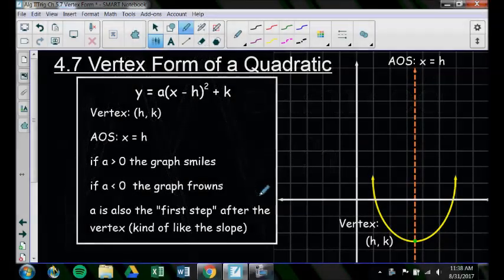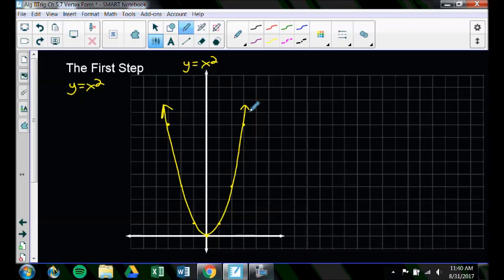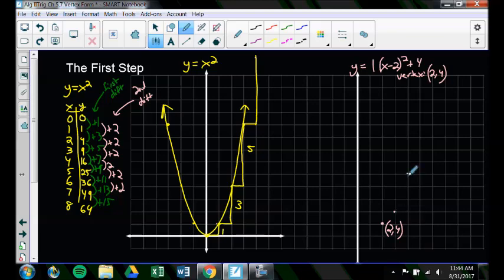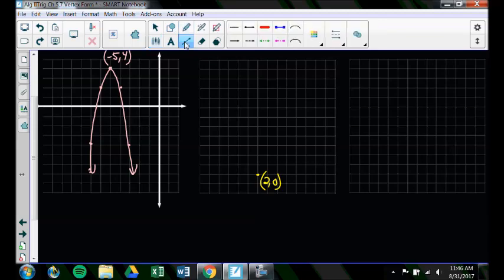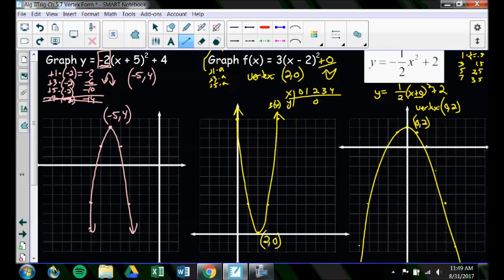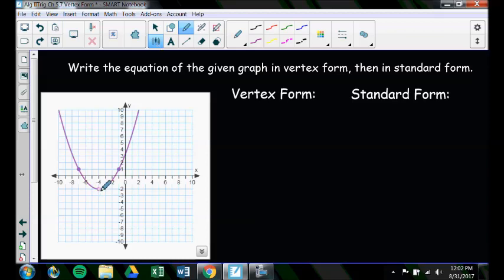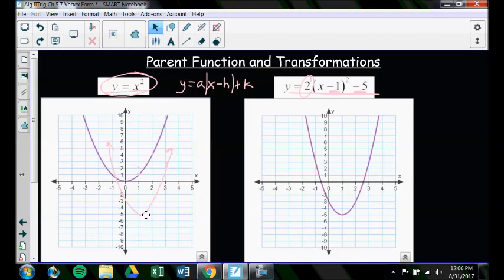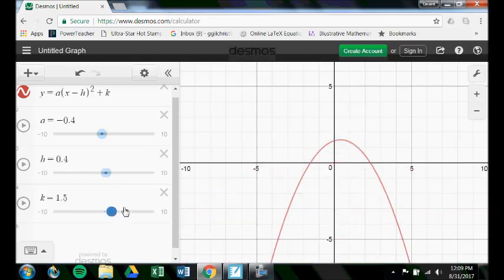How to Graph Quadratics with Vertex Form - MM Alg 2Trig Ch4.8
1:30 my best graphing trick
2:32 ...am I? Weird. It's like how my hands can touch anything but themselves. Sort of.
3:15 "the rate of change is not constant, but the rate of change is changing in a constant way"  This makes perfect sense, trust me.
3:18 I forget how to count
3:27 technically they're the natural numbers, because they include 0
5:01 example of graphing from vertex form with the new shortcut
6:06 STOP JUDGING ME!
6:27 three examples when the a-value is not 1
11:41 finding the equation of a graph in vertex form
12:24 converting from vertex form to standard form
13:58 finding the equation of a graph in vertex form when the a-value isn't obvious
16:11 transformations to the parent function y = x^2
18:13 explanation of how to find transformations in vertex form
19:20 transformations on desmos
20:21 super abrupt ending because I didn't want this to go too long.